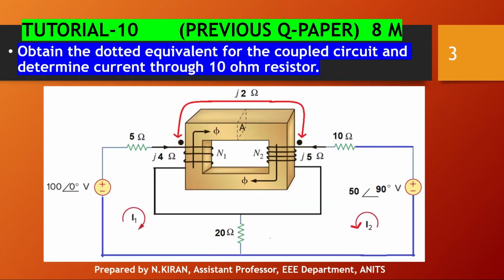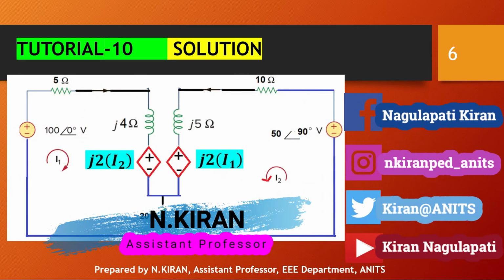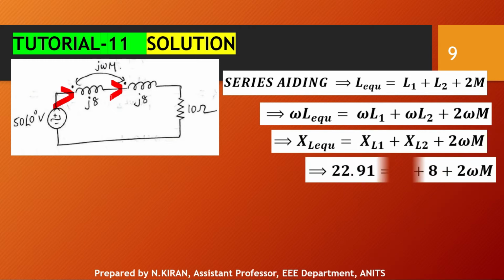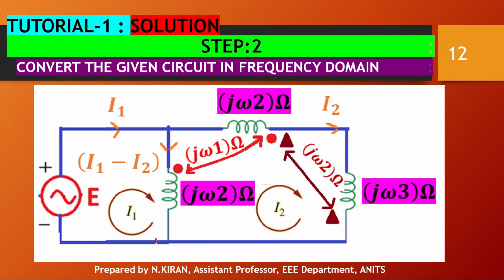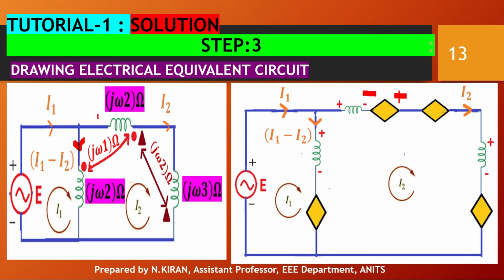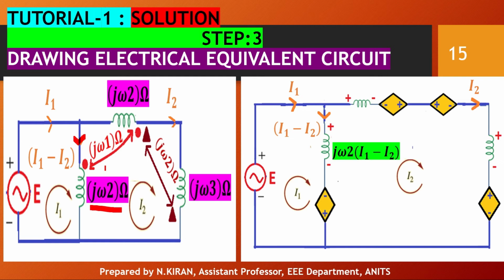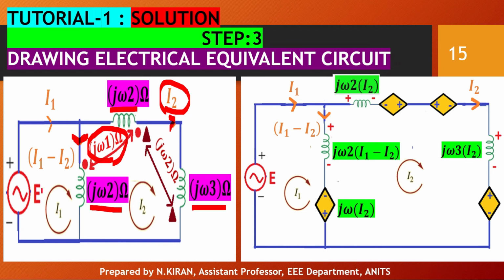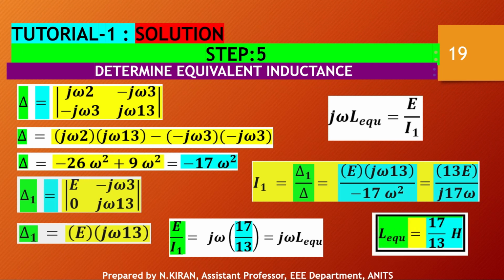COUPLED CIRCUITS - LECTURE-4- MR. N.KIRAN - EEE DEPT - ANITS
TUTORIALS ON MAGNETICALLY COUPLED CIRCUITS